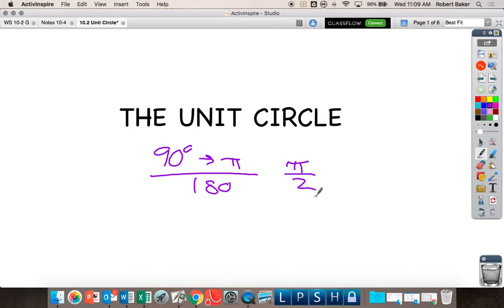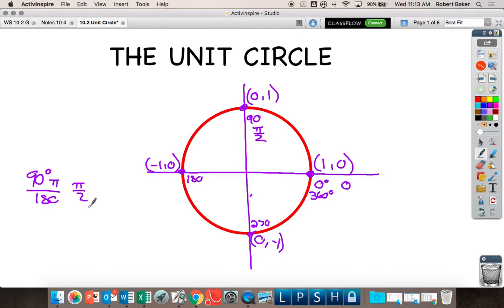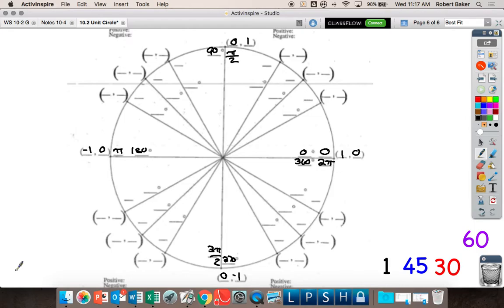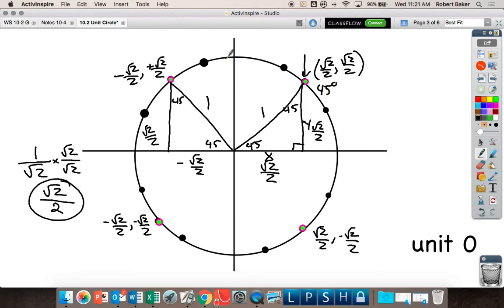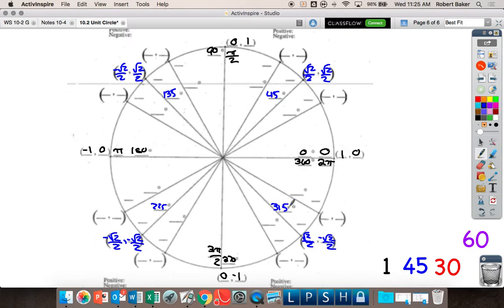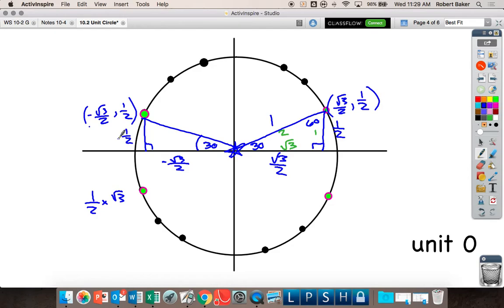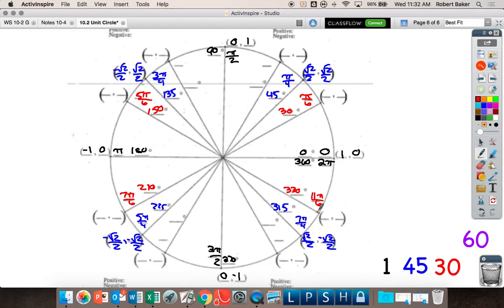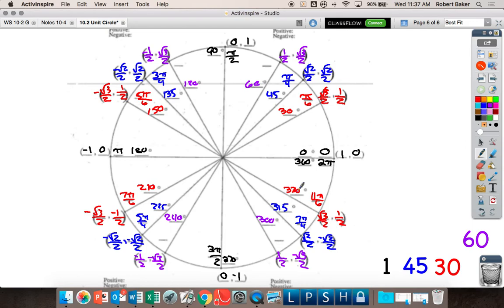The Unit Circle